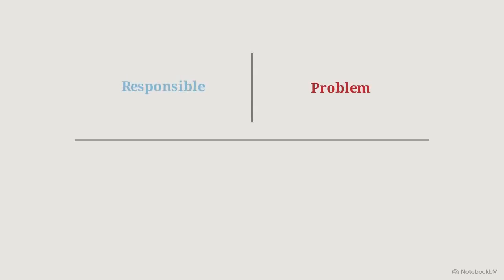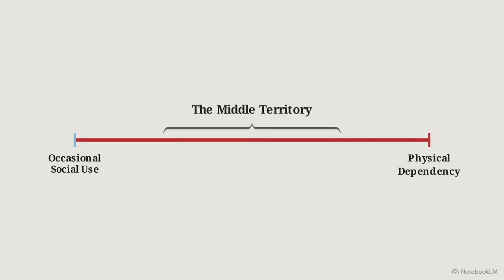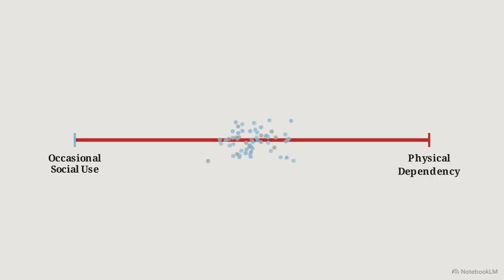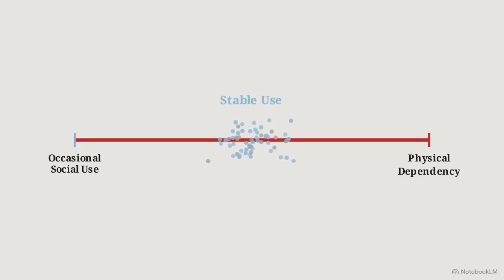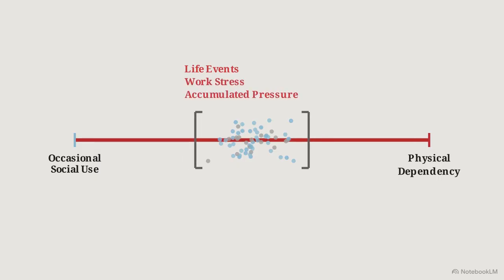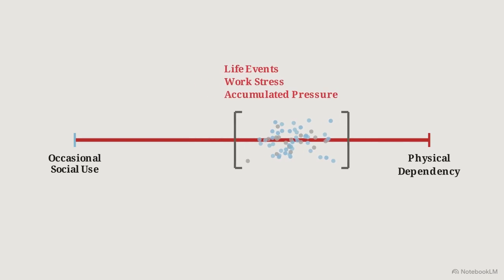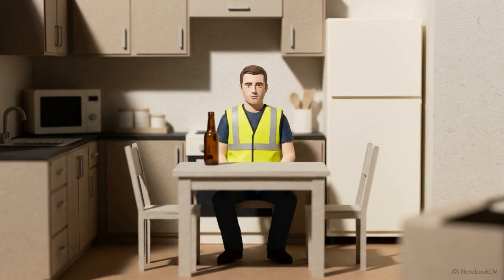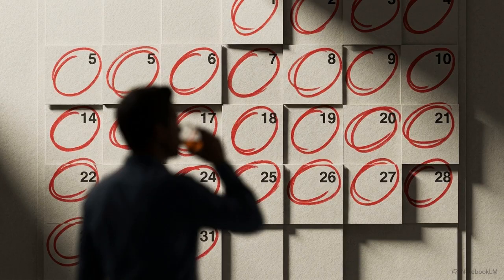How Alcohol Misuse Develops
Alcohol misuse almost never starts with a decision — it starts with a pattern that feels completely reasonable until it isn't. In this video, we cover alcohol use as a spectrum, how stress drives gradual escalation, what tolerance actually looks like from the inside, the specific behavioral patterns worth paying attention to, how misuse affects work, mood, and health over time, and the critical difference between catching a pattern early and reaching a crisis.
Video 3 of 4 | Module 3: Alcohol Testing — BAC, Breathalyzer and the Law | DOT Compliance Training for safety-sensitive workers.